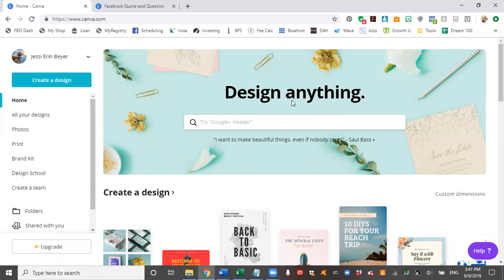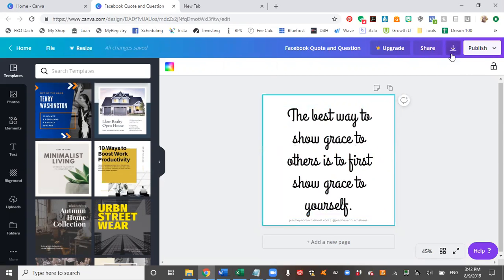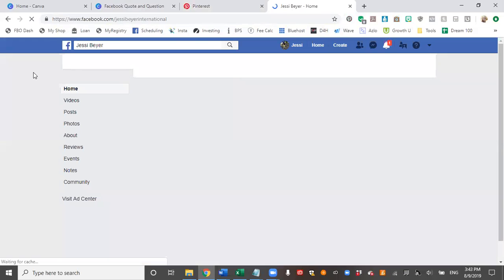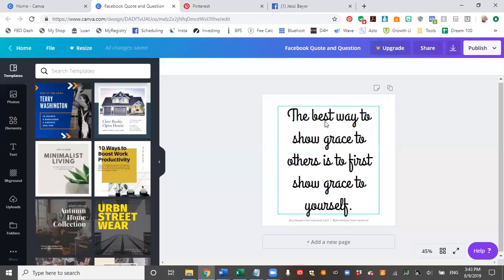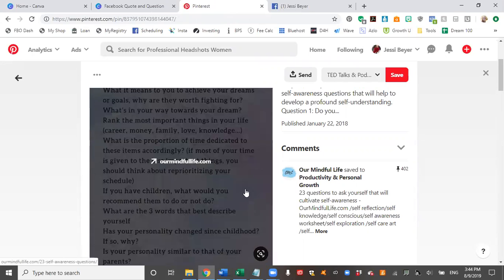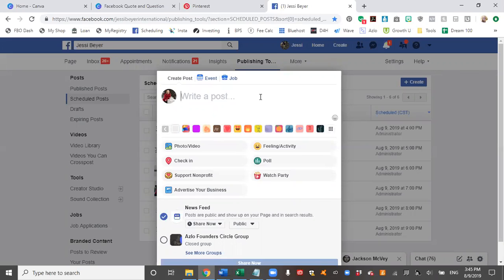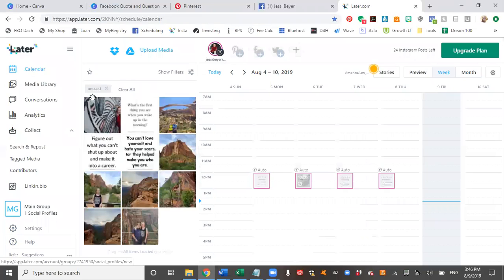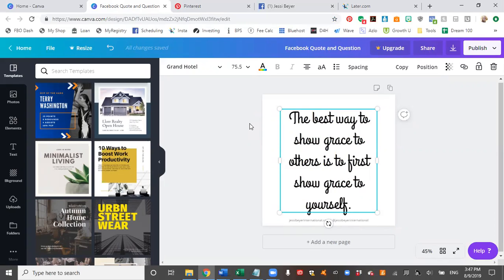Facebook and Instagram Posting Instructions for GenM Apprentice